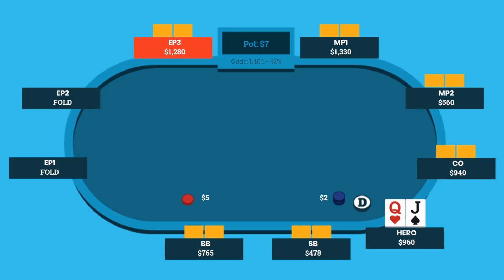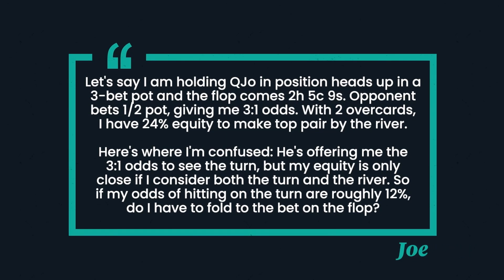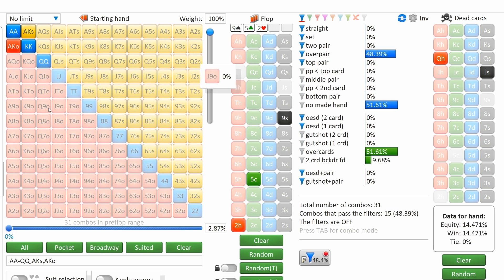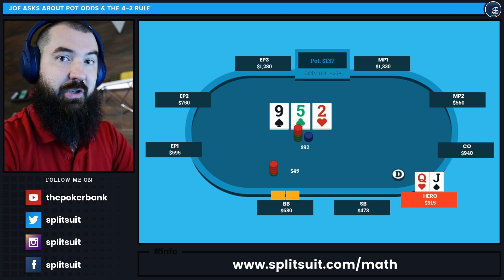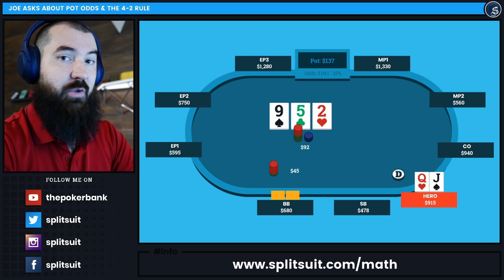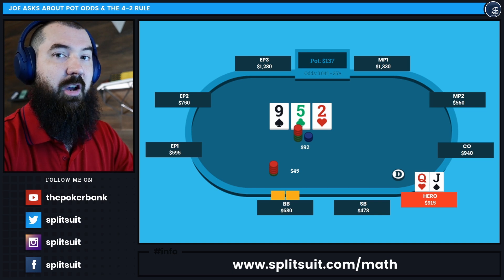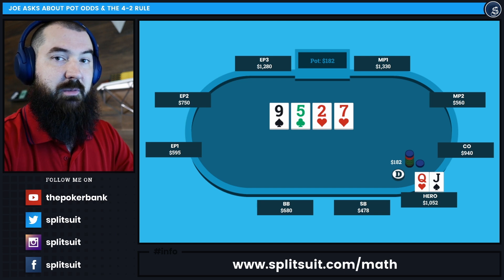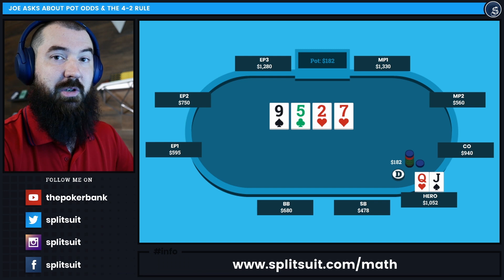Are You Calculating Poker Equity WRONG?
0:00 Equity Question
0:57 The 4-2 Rule
3:53 Should I Just Fold?
6:25 Work On Your Math Skills With My Workbook

Joe asks:
Let's say I am holding QJo in position heads up in a 3-bet pot and the flop comes 2h 5c 9s. Opponent bets 1/2 pot, giving me 3:1 odds. With 2 overcards, I have 24% equity to make top pair by the river. Here's where I'm confused: He's offering me the 3:1 odds to see the turn, but my equity is only close if I consider both the turn and the river. So if my odds of hitting on the turn are roughly 12%, do I have to fold to the bet on the flop?

I go over a common misconception between pot odds and equity when you don't account for your opponents possible range and whether we should continue even if our odds don't justify it.